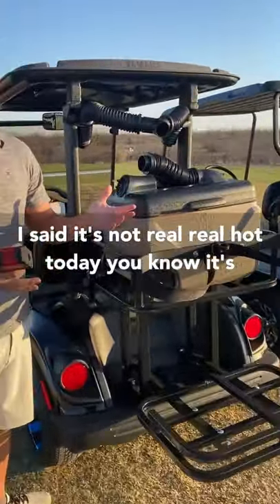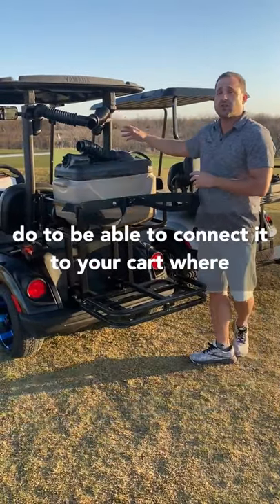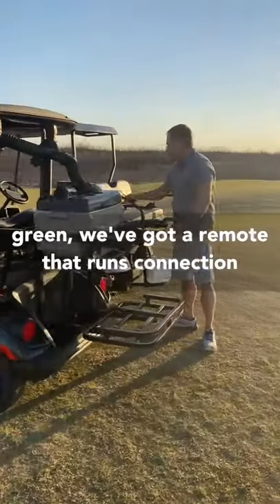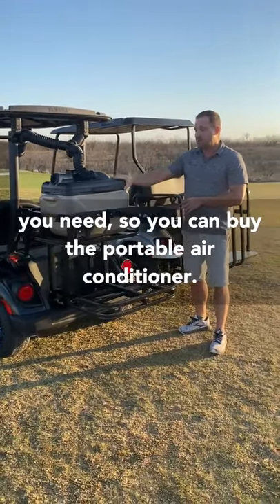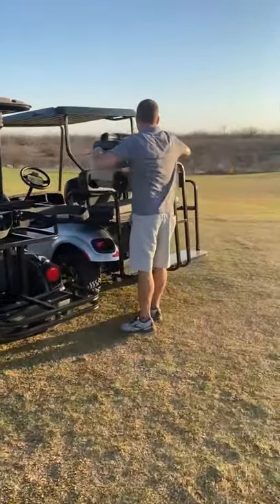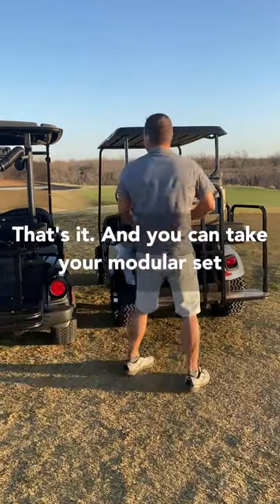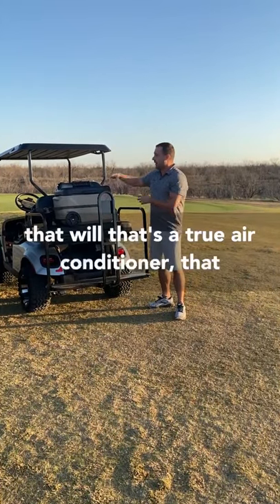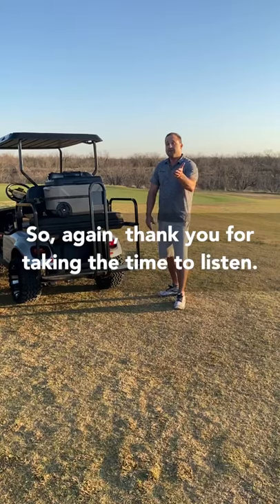John Golf Cart Video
Air condition your golf cart